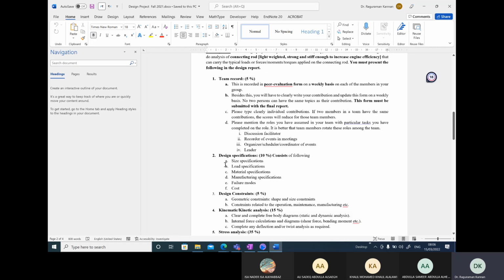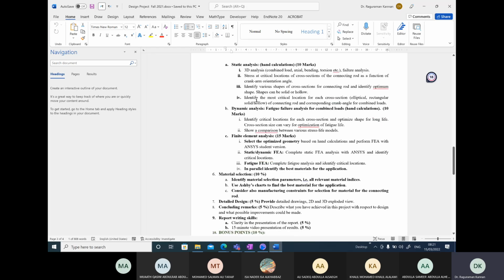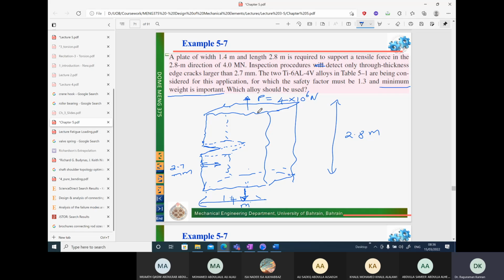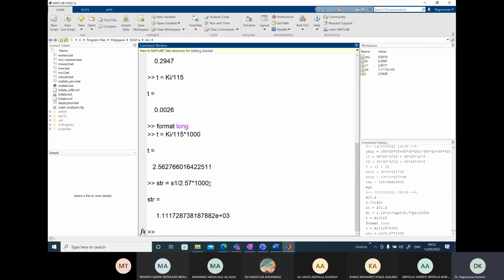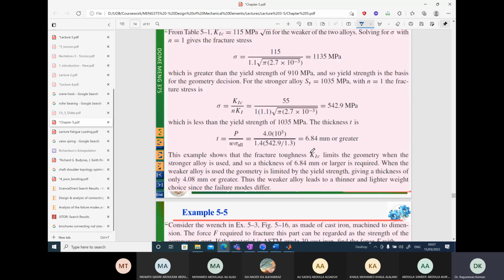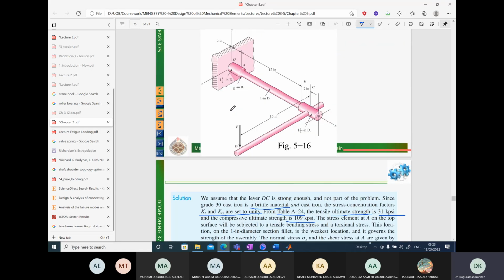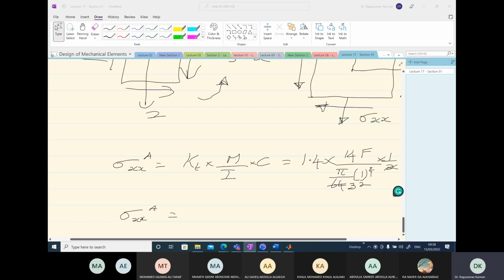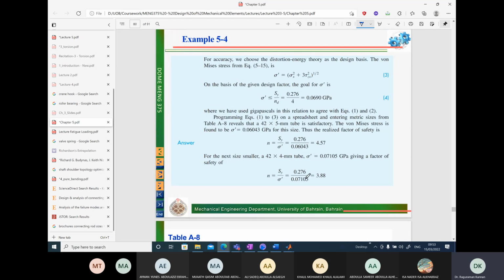Lecture 17 Tuesday, 15th March 2022 20220315 080523 Meeting Recording